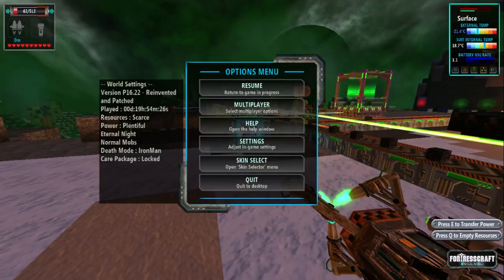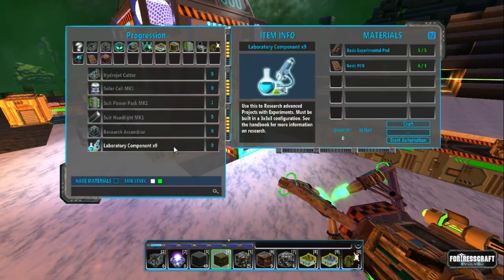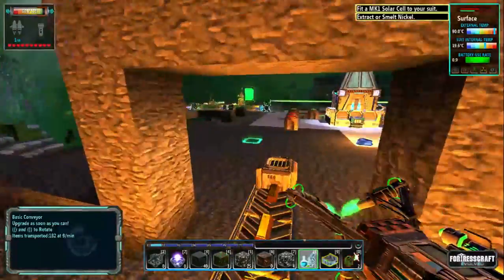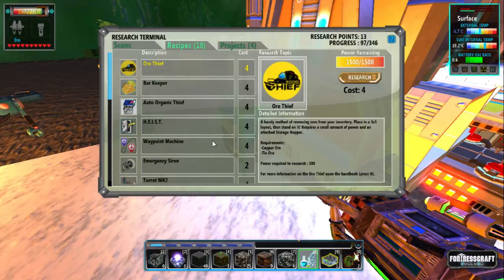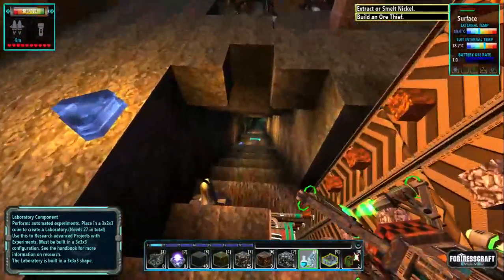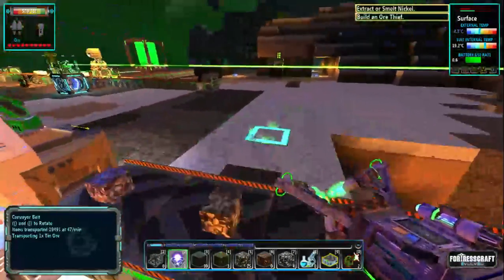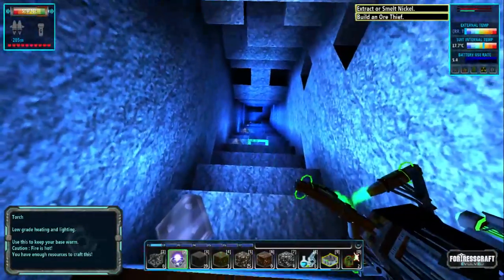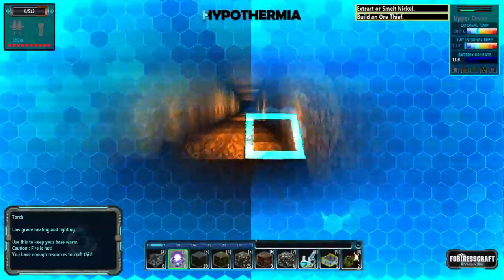FCE - getting past the cold level part 1